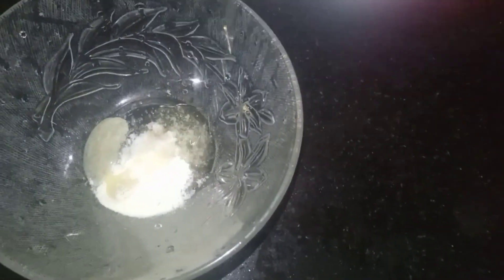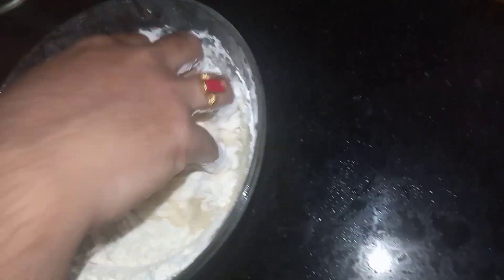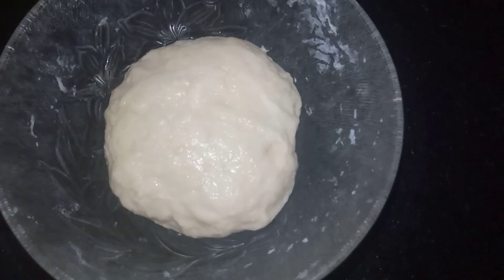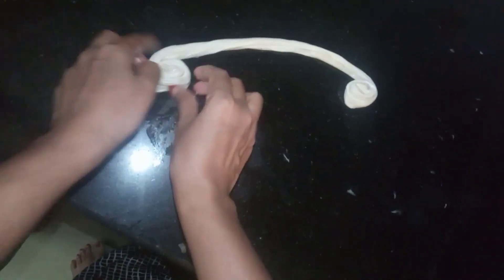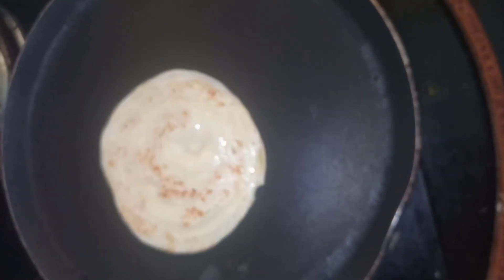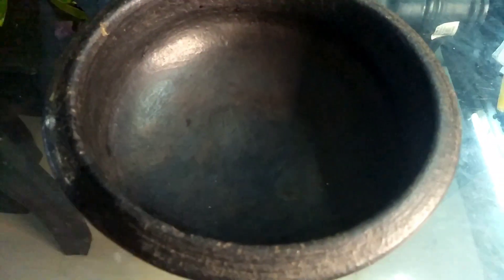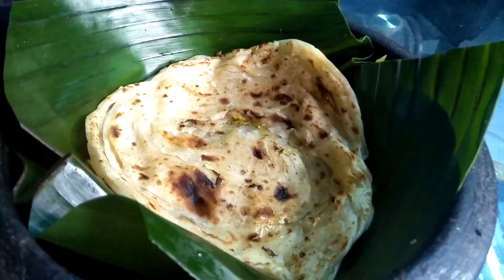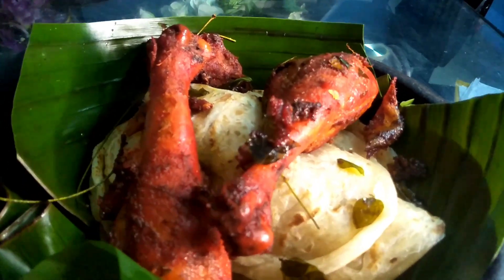Chatti porata||porata recipe in Malayalam